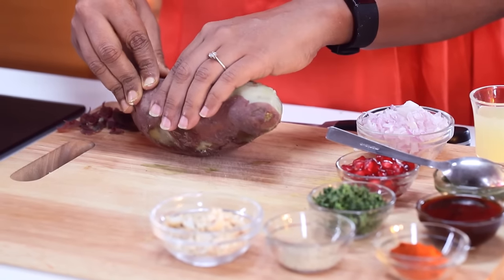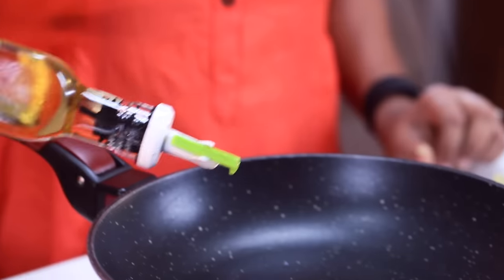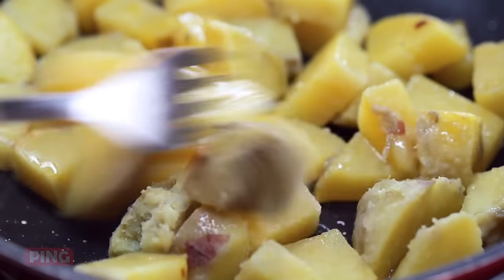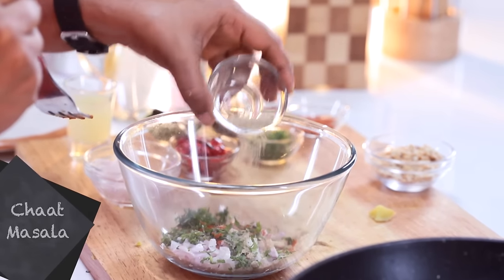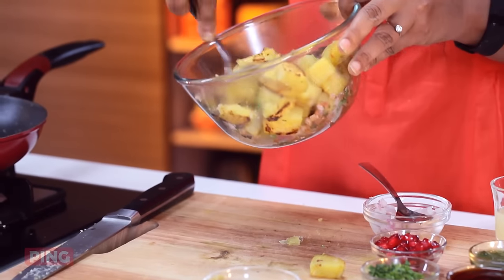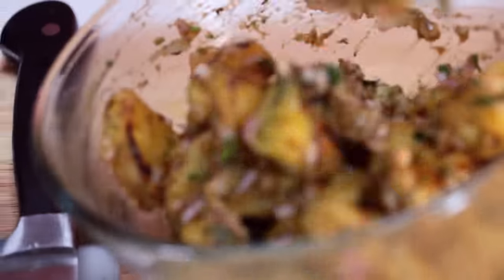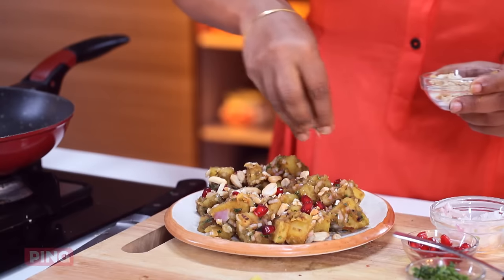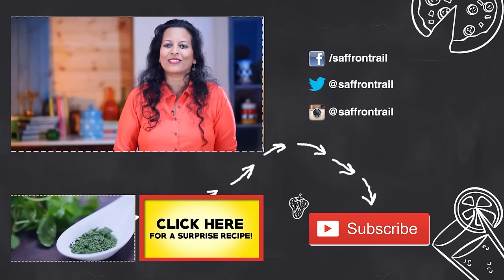How To Make Sweet Potato Chaat || Nandita Iyer || Saffron Trail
Thank you for loving this recipe!

India's most famous snack dish is Chaat. There are many different kinds of chaat but we bet that this Sweet Potato Chaat by Nandita will have you licking your fingers and asking for more! Check it out and let us know how much you loved it!

RECIPE FOR SWEET POTATO CHAAT
Ingredients:
1 large sweet potato, boiled
1-2 tsp Oil or ghee
1-2 onions, chopped
1-2 tsp coriander, finely chopped
1 tsp red chilli powder
1 tsp chaat masala
1 tsp salt
3 tsp lemon juice
2 tsp Green Chutney
1 tsp Tamarind Chutney

Garnish:
1-2 tsp Pomegranate seeds
Roasted Peanuts, handful
1 tsp chaat masala

Method:
Boil & peel the sweet potato. Once it's boiled cut it into bite sized chunks.
Heat some oil in a pan and fry the sweet potato chunks & fry them till golden brown
In a separate bowl, add onions, coriander, red chilli powder & chaat masala and give it a good mix
Then add salt and lemon juice and mix well
Add the sweet potato and toss it well to combine the ingredients
Finally add the green chutney & tamarind chutney and give it a good mix.
Add some pomegranates, roasted peanuts, coriander, chaat masala, mint leaves and serve!

🌸 More such healthy recipes in my new book Everyday Superfoods
🌸For healthy vegetarian recipes, buy my book The Everyday Healthy Vegetarian